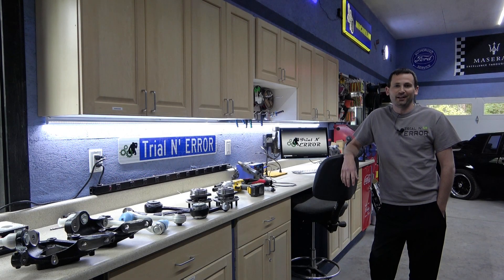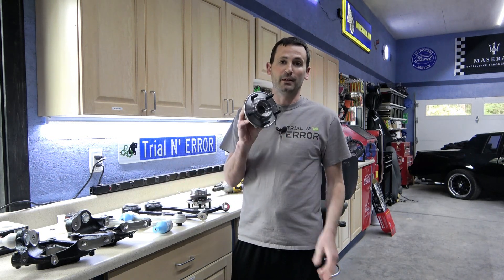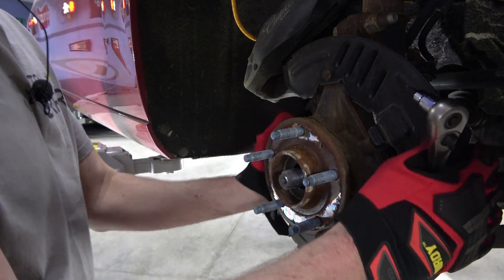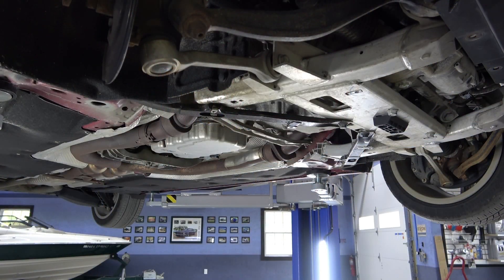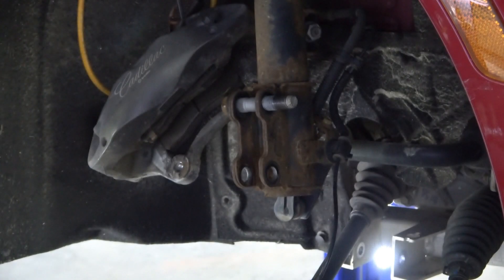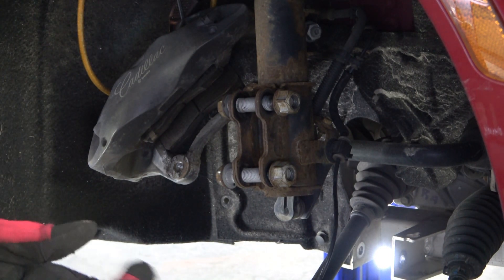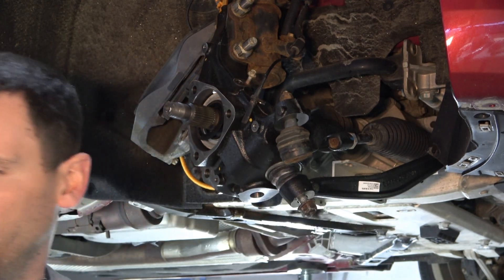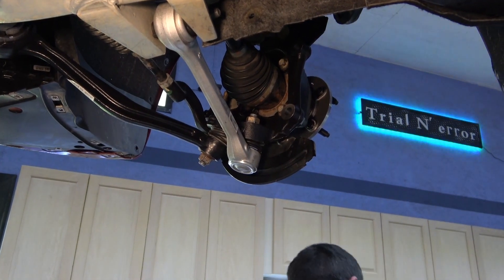DIY! Replace Cadillac ATS Ball Joints, Wheel Bearings, Lower Suspension links, Knuckles +MORE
Time to show the wife's Cadillac some front end love. New ball joints, bearings and front end links to make it drive like a Caddy again.  Here's a simple how-to on the repair and replacement.  Here's the links to the parts:
Lower control arm replacements
Passenger front lower control arm
Drivers front lower control arm
Front wheel bearings
Drivers side steering knuckle
Passenger side steering knuckle: Currently unavailable

Fan mail, business opportunities or inquires:
TNE Enterprises LLC

!!!ATTENTION!!!:  I'm an idiot and NOT an example to follow.  I produce these videos to share my experiences, success and failures.  THIS VIDEO IS NOT A SUBSTITUTE FOR QUALIFIED PROFESSIONAL GUIDENCE AND TRAINING.  The content of this video may include high voltage wiring, moving parts, suspended weights, risk of fire, explosion, electrocution and many other hazards. These hazards are capable of serious injury, death, property damage and/or destruction. Consult a with a licensed professional before attempting anything you see in this video. Under no circumstances will Trial N' ERROR (TNE Enterprises LLC) be responsible or liable in any way for any loss or damage of any kind incurred as a result of any content communicated in this video. In no event shall Trial N' ERROR (TNE Enterprises LLC) be liable for any special, indirect or consequential damages in connection with the availability, use or performance of any information communicated in this video. Due to factors beyond the control of this channel, it cannot guarantee against improper use or unauthorized modifications of this information. Use this information at your own risk. Trial N' ERROR (TNE Enterprises LLC) recommends safe practices when performing any do it yourself work and or when operating tools seen or implied in this video. Due to factors beyond the control of Trial N' ERROR (TNE Enterprises LLC), no information contained in this video shall create any expressed or implied warranty or guarantee of any particular result. Any injury, damage, or loss that may result from improper use of these tools, equipment, or from the information contained in this video is the sole responsibility of the user and not Trial N' ERROR (TNE Enterprises LLC).